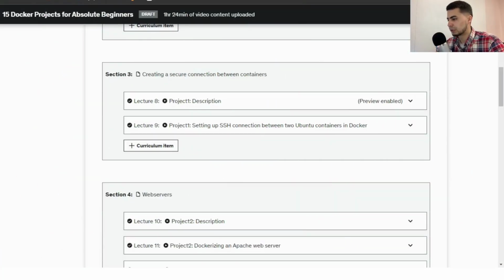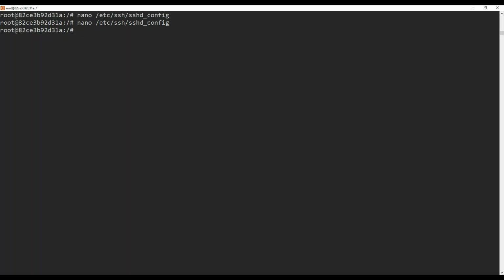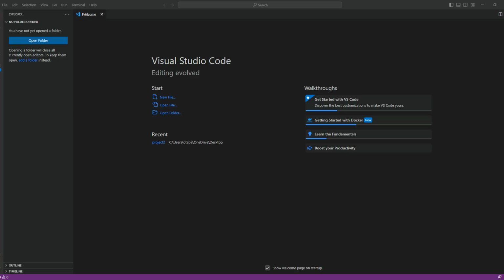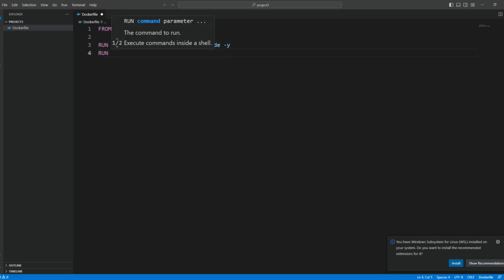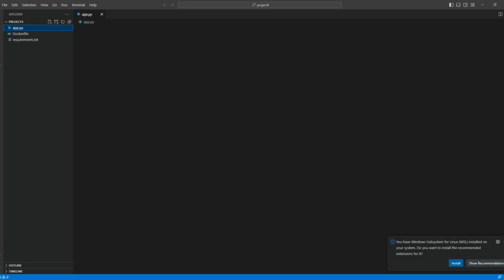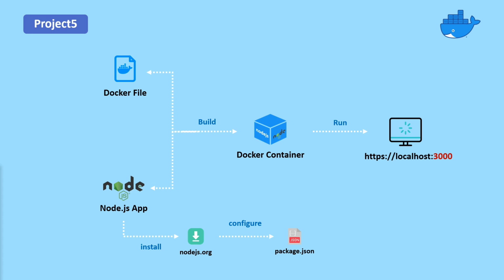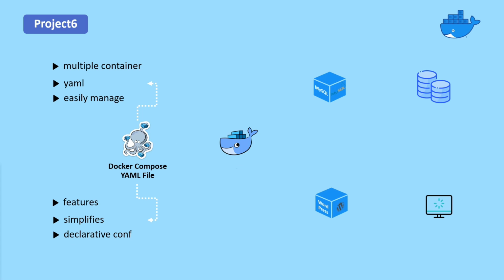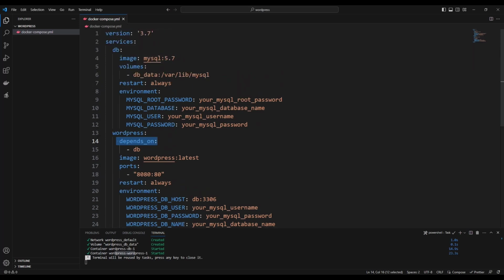6 Docker Projects for Absolute Beginners | Part 1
In this video, you are going to practice 6 different docker projects and explore docker with hands-on demos.

0:00 Intro
2:39 Project1 Desc
7:05 Setting up SSH connection between two Ubuntu containers in Docker
21:07 Project2 Desc
25:12 Dockerizing an Apache web server
32:55 Project3 Desc
35:23 Dockerizing an Nginx web server
46:09 Project4 Desc
47:48 Dockerizing a simple Python Flask web application
59:41 Project5 Desc
1:01:53 Dockerizing a simple Node.js application
1:12:25 Project5 Desc
1:16:05 Dockerizing a WordPress site